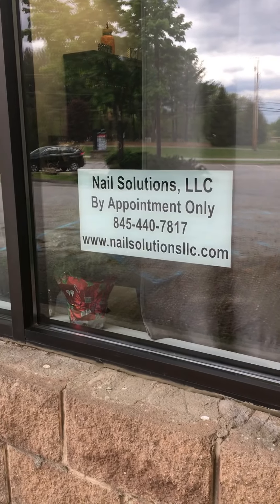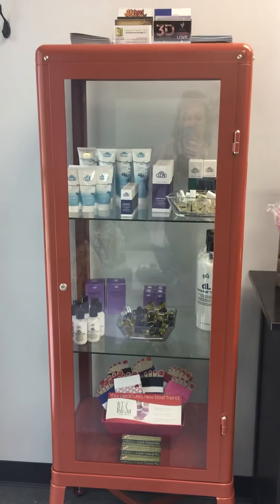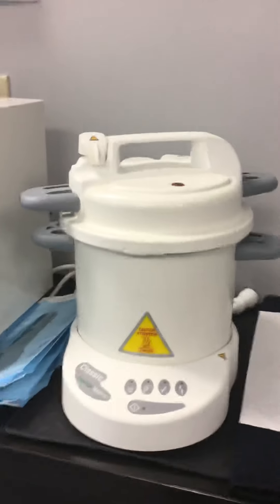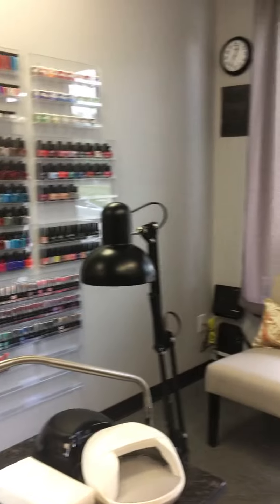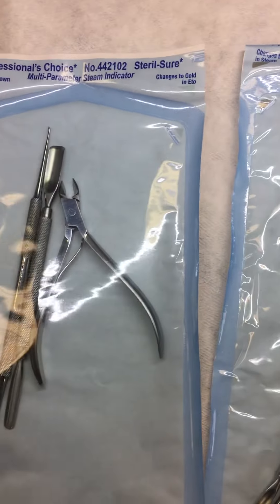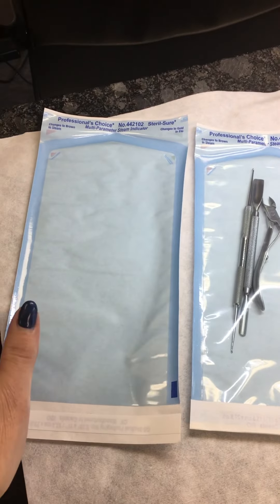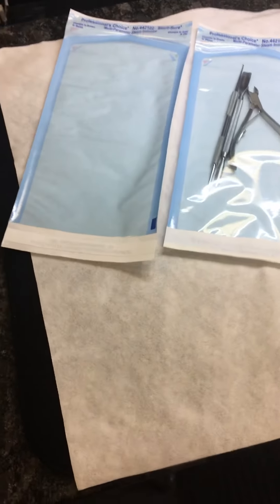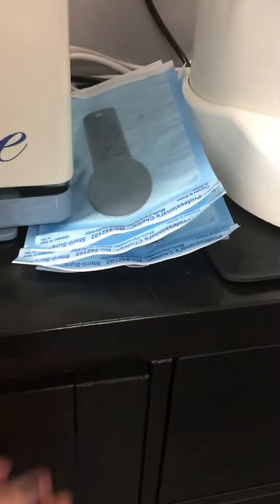Life, Nails and More .. Nail Solutions closed April 2020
This video is from when I owned and operated Nail Solutions, LLC. It contains valuable information about the use of an Autoclave.